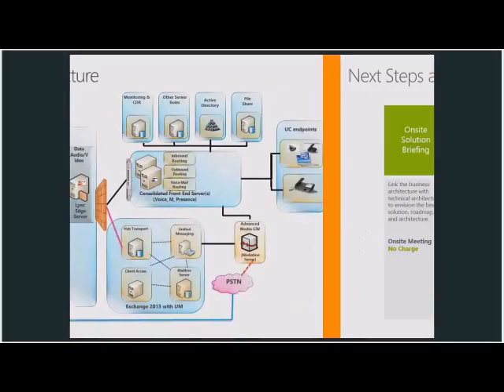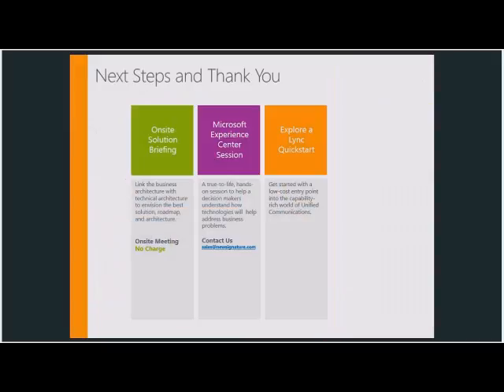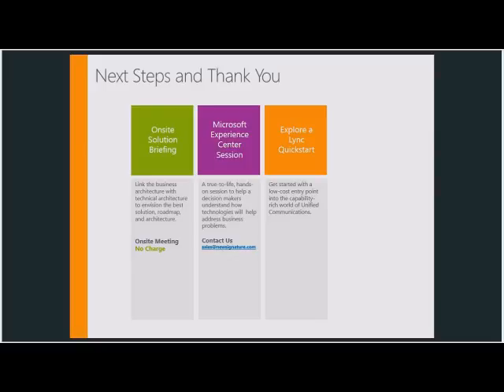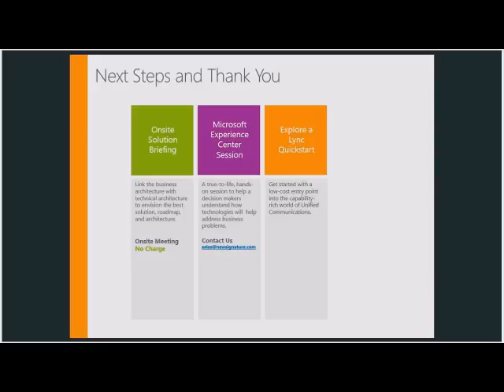Microsoft UC Lync Webinar Part 20- Final Words